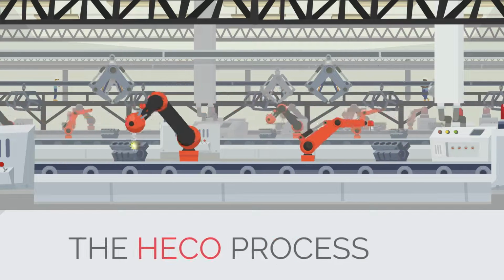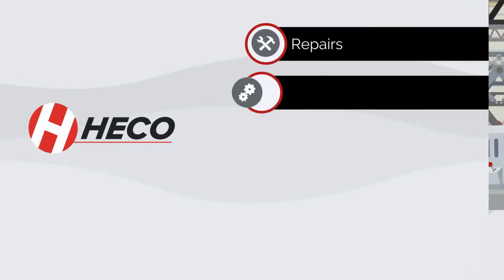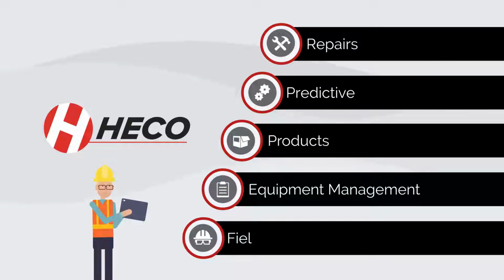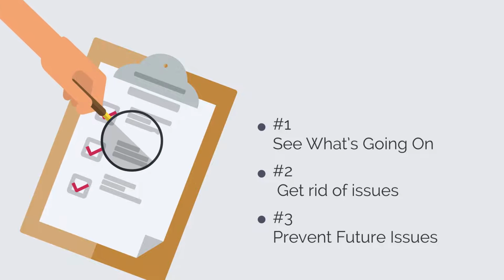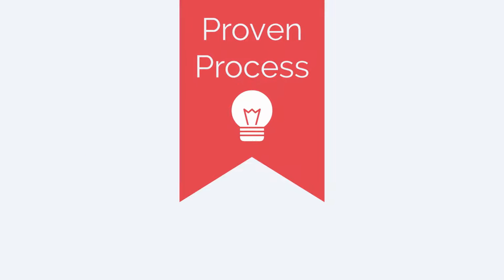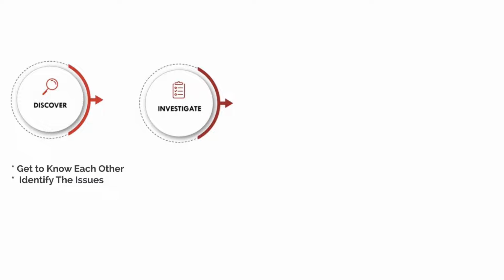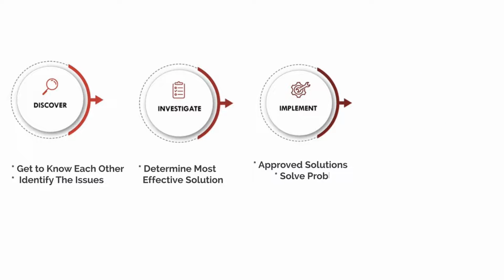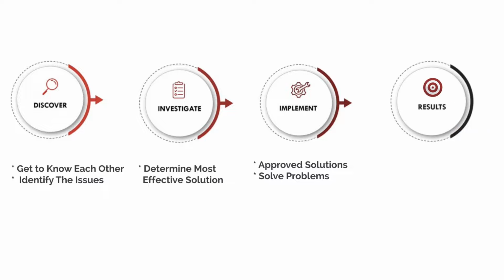The HECO Process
HECO helps Midwest manufacturers, utility companies, and converters within a wide variety of markets that value ‘quality and reliability’ over ‘price and temporary solutions.’

Our customers trust us to ask the right questions and do what’s right for them. They appreciate our honesty, embrace our innovative approach, and share our thought process as a partner, not just a supplier.
Through a mix of Repair, Product Sales, Field Service, Equipment Management, and Predictive Service, we help customers do 3 things better:

1. See what’s going on.

2. Get rid of the issue.

3. Stop the issue from happening again.

Doing that provides our customers peace of mind and confidence that their motors and equipment will operate effectively and have longevity and reduced total cost of ownership.

The HECO Process resolves complex issues without frustrating and costly rounds of trial and error. By educating ourselves and all stakeholders, we simply deliver results.